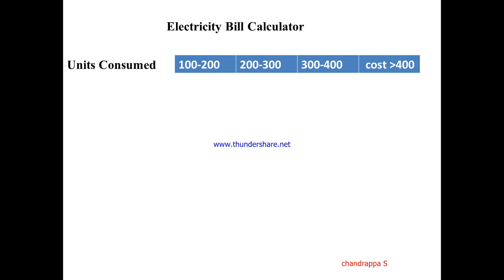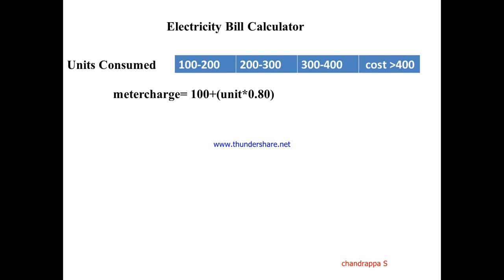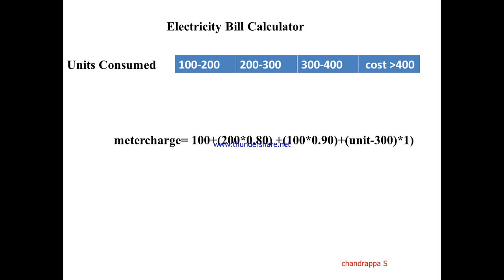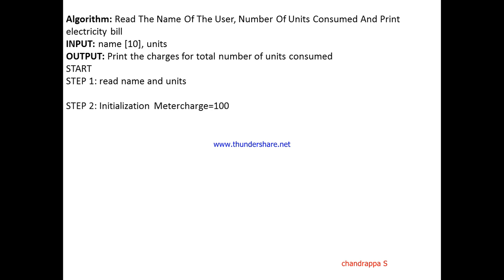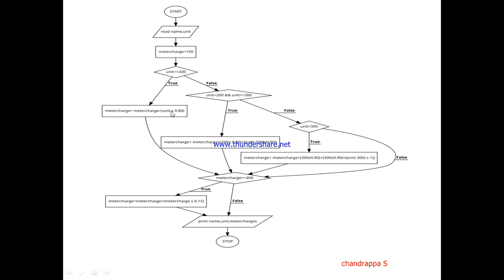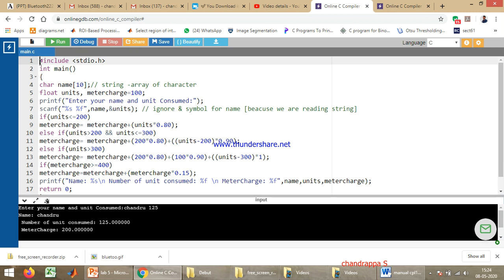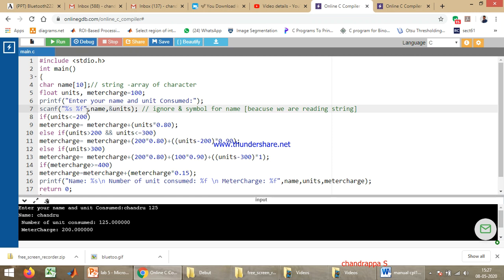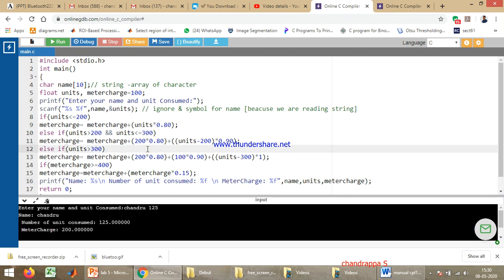Electricity Bill Calculator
An electricity board charges the following rates for the use of electricity: for the first 200 units 80 paCSE per unit: for the next 100 units 90 paCSE per unit: beyond 300 units Rs 1 per unit. All users are charged a minimum of Rs. 100 as meter charge. If the total amount is more than Rs 400, then an additional surcharge of 15% of total amount is charged. Write a program to read the name of the user, number of units consumed and print out the charges.